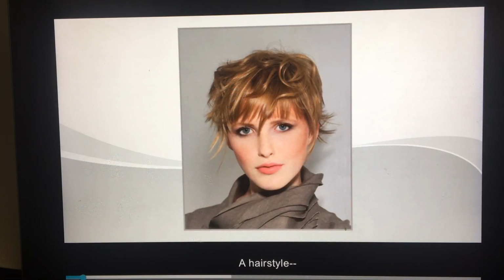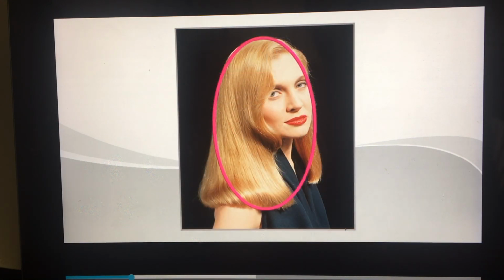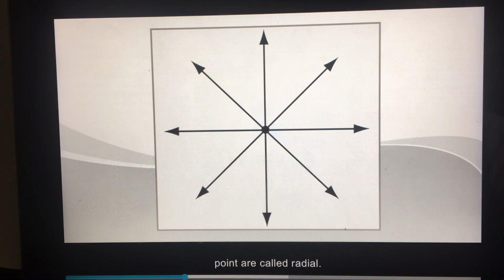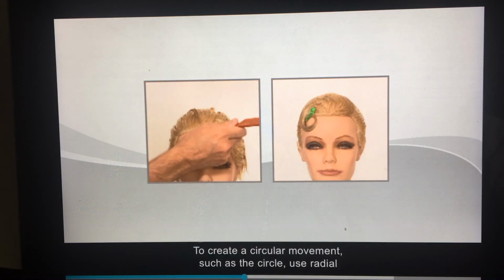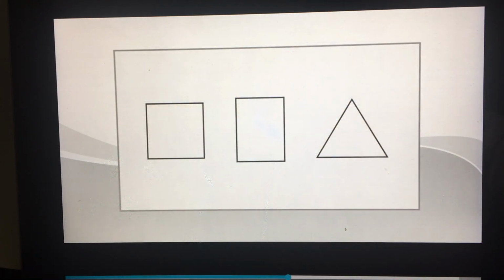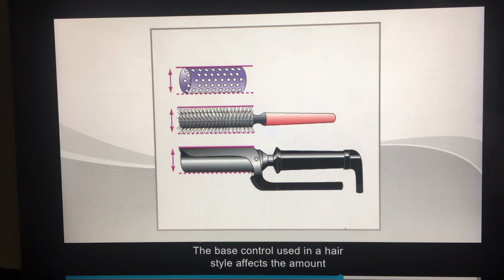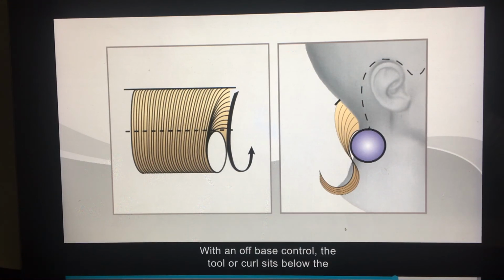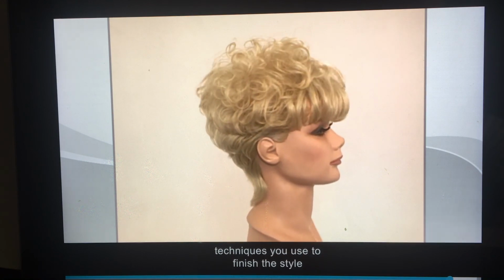Chapter 10.1 Hairstyling theory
-primary hairstyling considerations
-fundamentals of hairstyling theory
-hairstyling essentials
-infection control and safety as they pertain to hairstyling
-client consultation as it pertains to hair styling